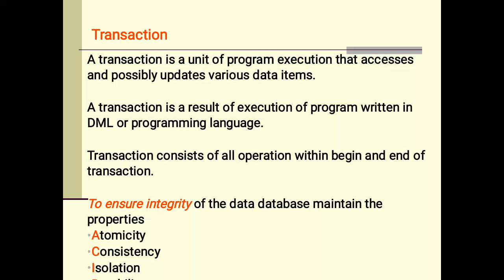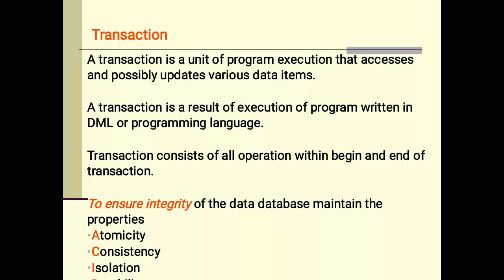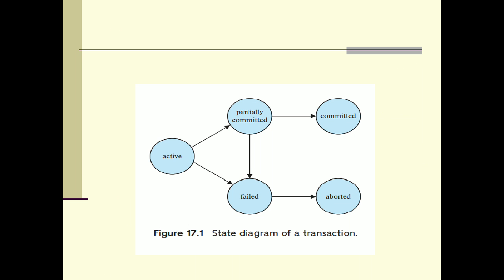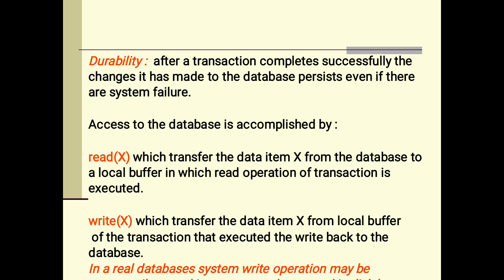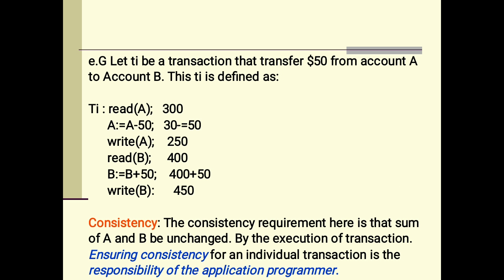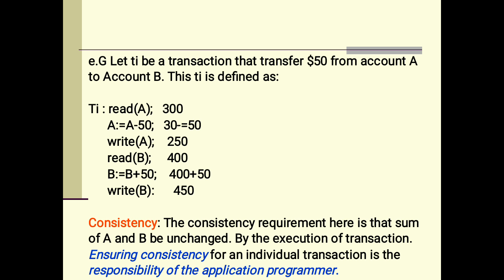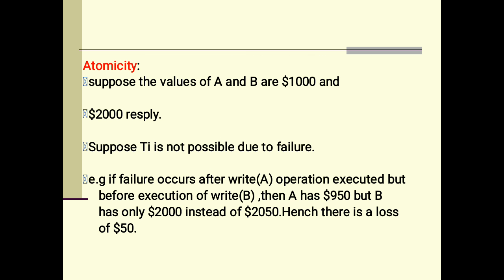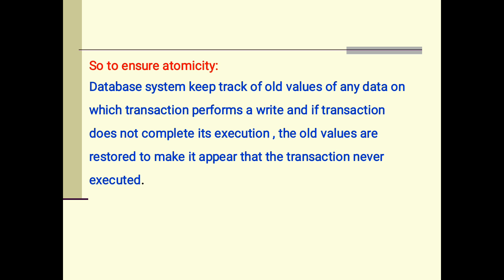DBMS-Database Management Systems-TE CSE-IT- ACID properties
ACID properties